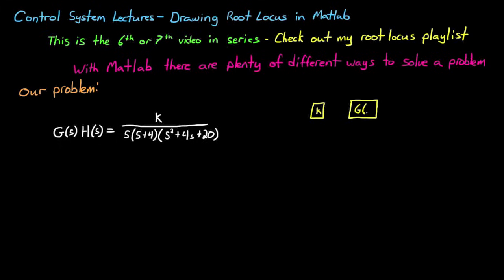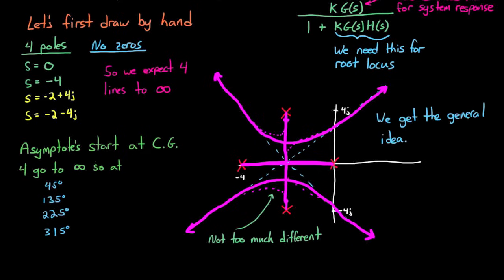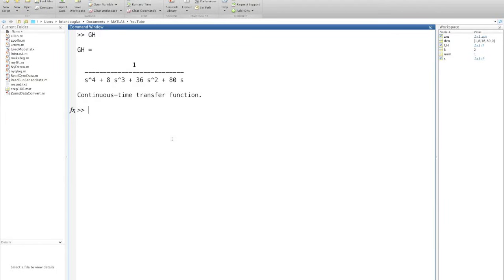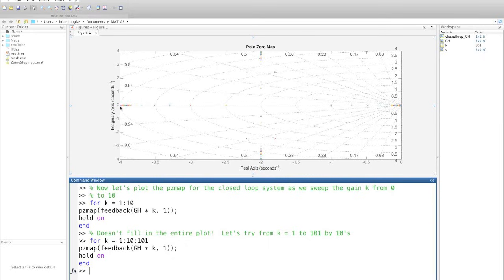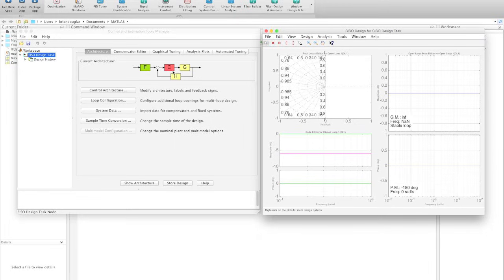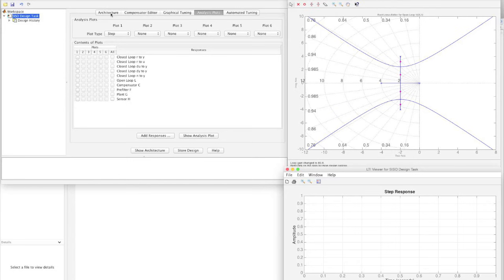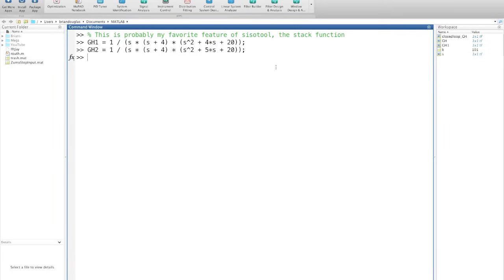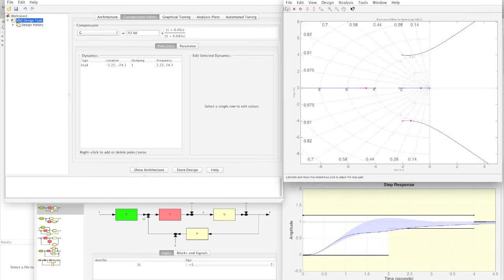Gain a better understanding of Root Locus Plots using Matlab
In this video I go through various ways to use Matlab to plot and visualize the root locus.

Errata:
None yet that I know of!